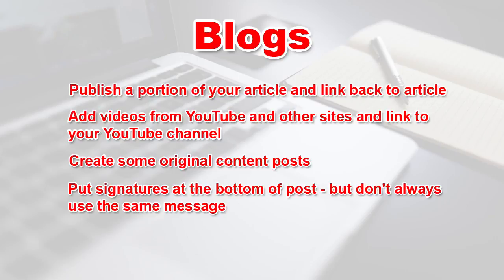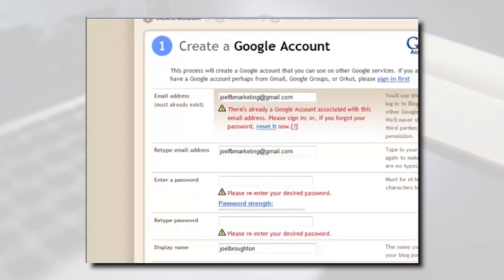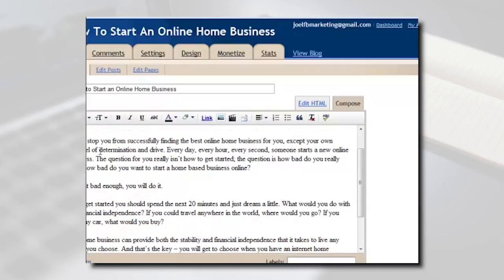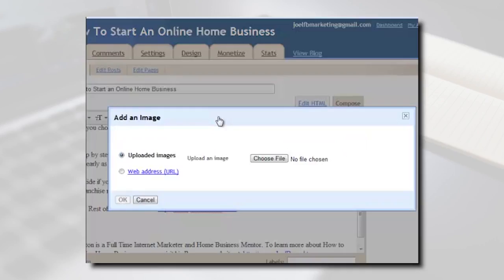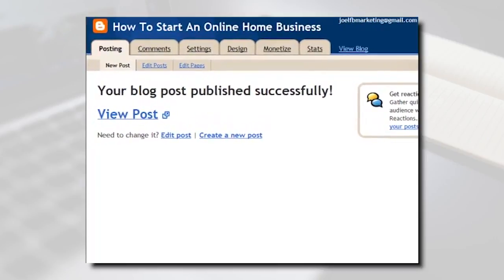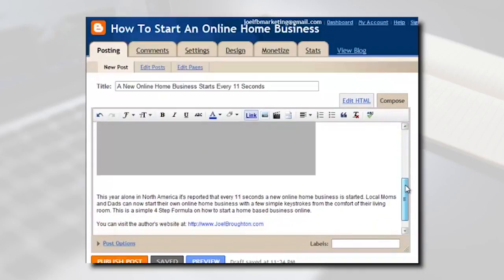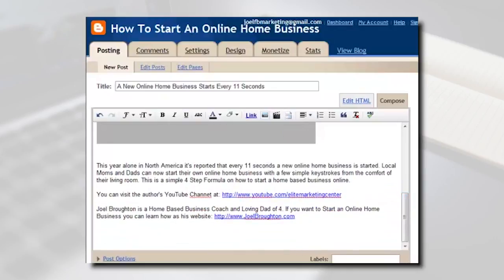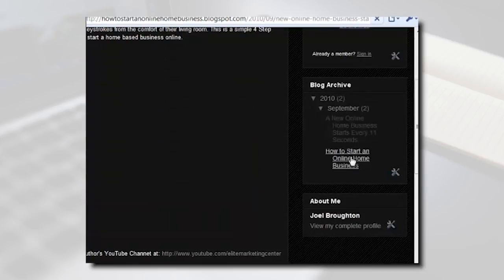Postcard+Networker+Search+Engine+Optimization+ +Blog+and+Blog+Posts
Search Engine part 15